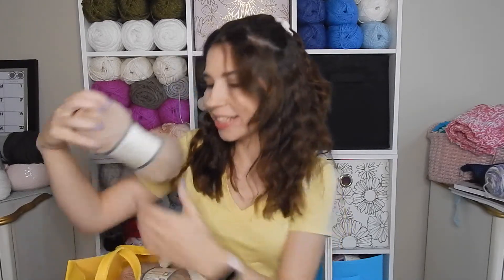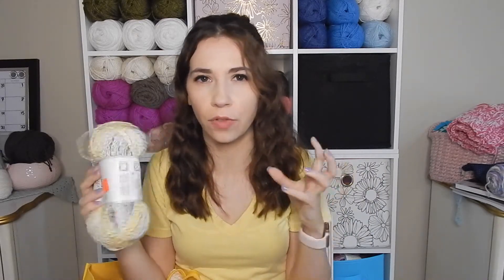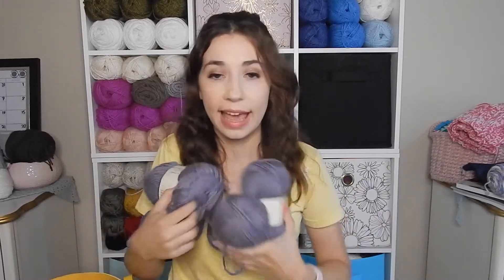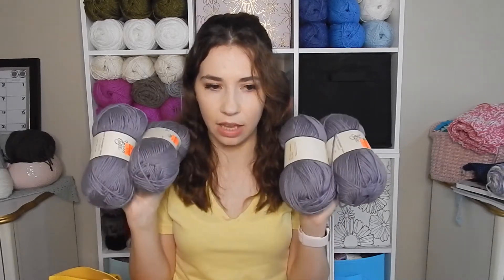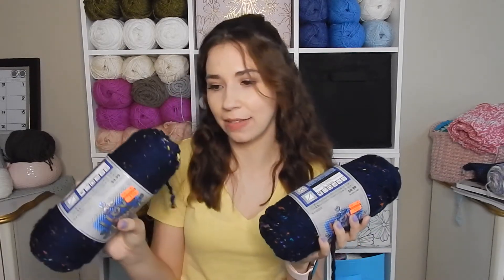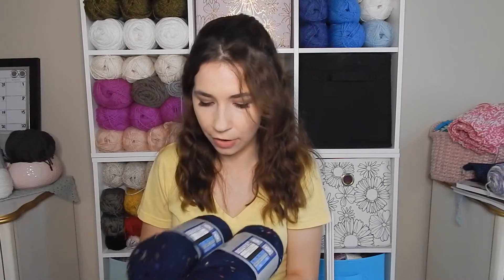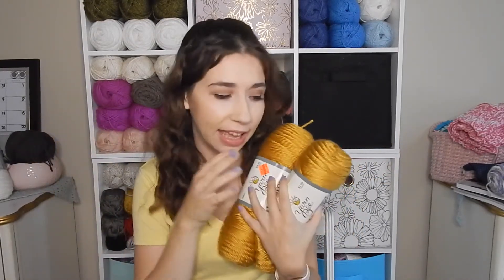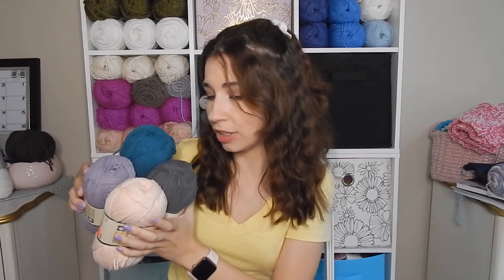Another Hobby Lobby Haul!! | August 2021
Hello! Today I am showing you all of the yarn that I got on sale from Hobby Lobby! I am not sure what I am going to make with all of it yet! I am super excited to be trying a bunch of different yarn that I have not been able to try before! I hope you enjoy!